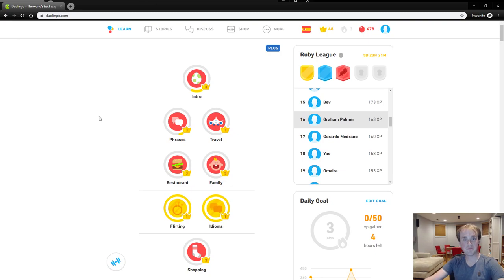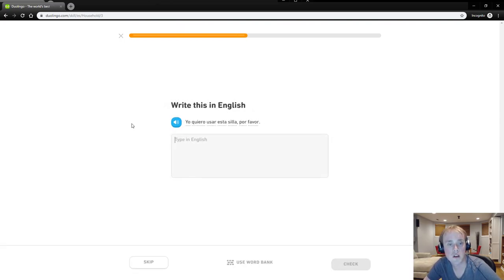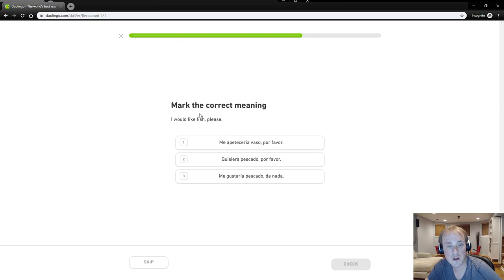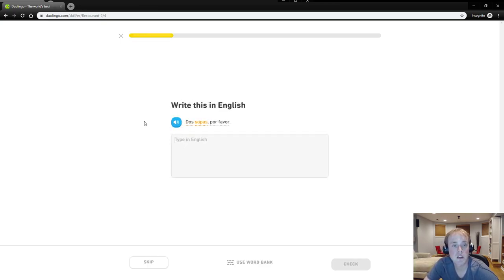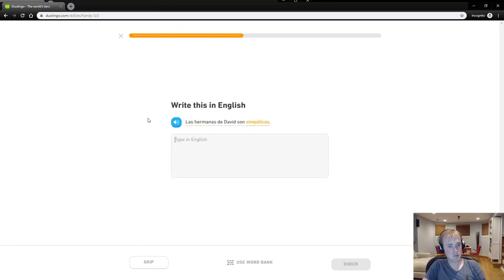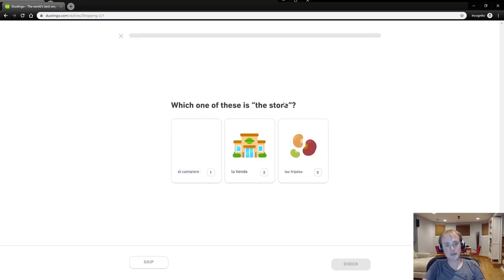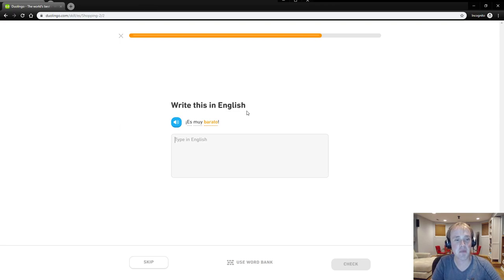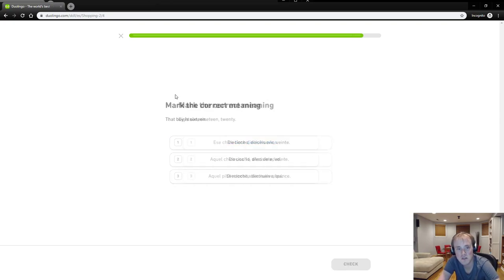Duolingo, Spanish Track - Part 2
Live recording of daily Spanish learning twitch stream